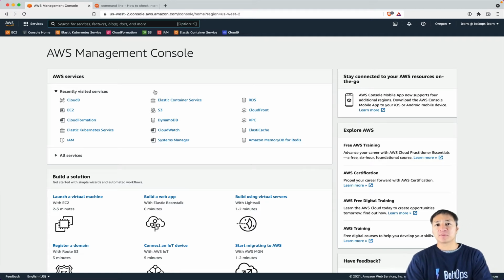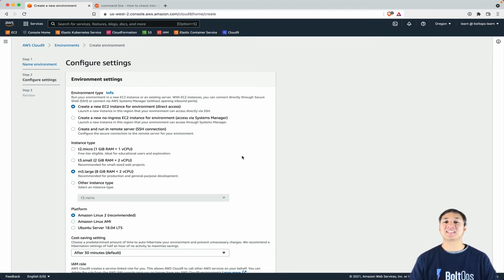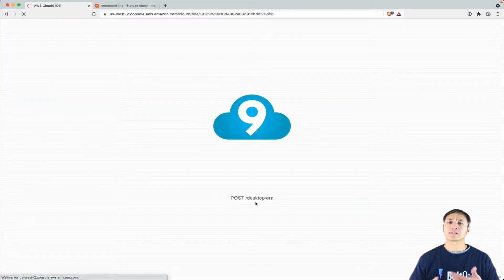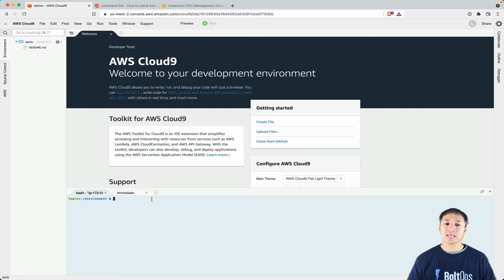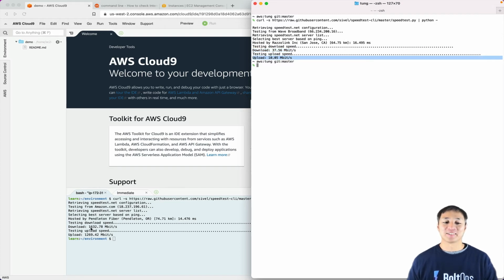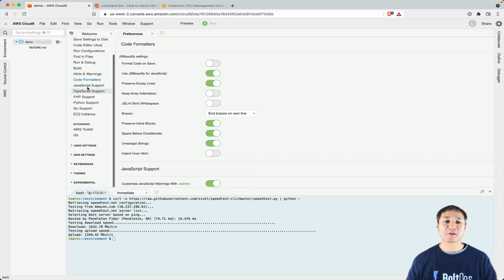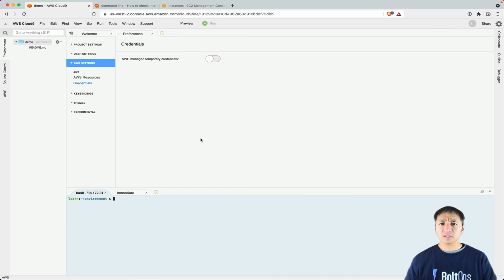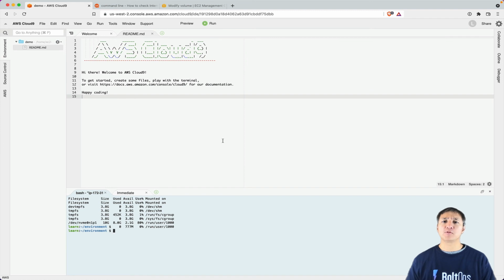AWS Cloud9 IDE Editor Demo and Why I Currently Use It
Will cover the reasons why am using Cloud9 as my current IDE.